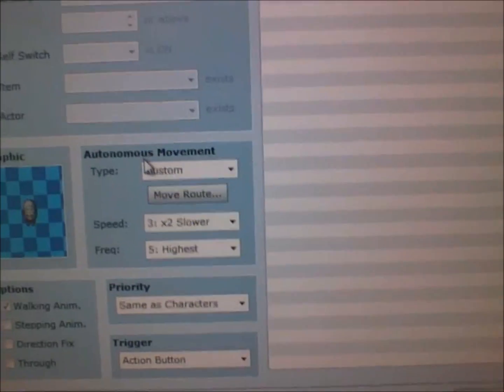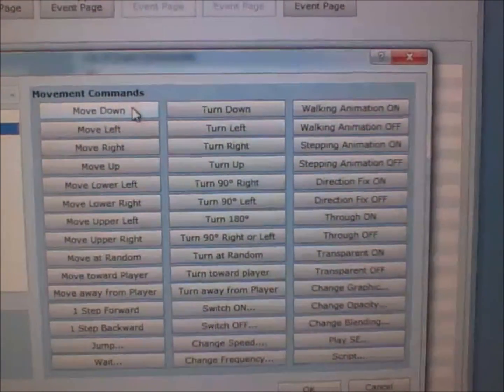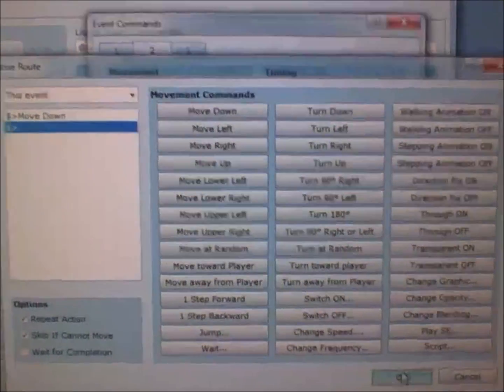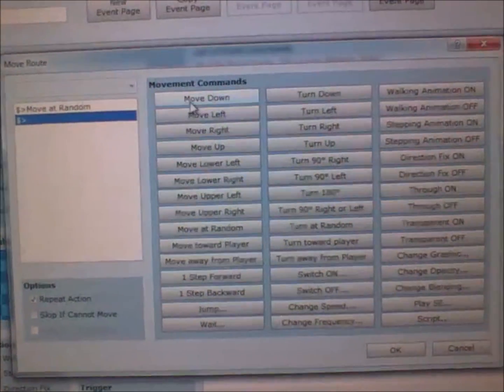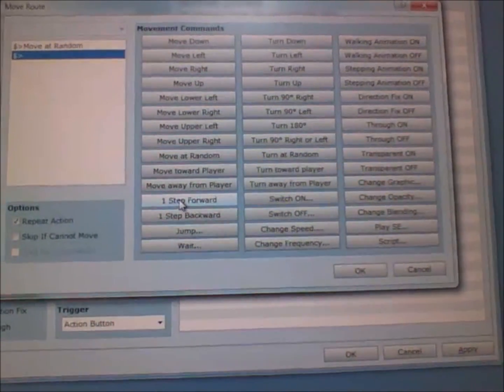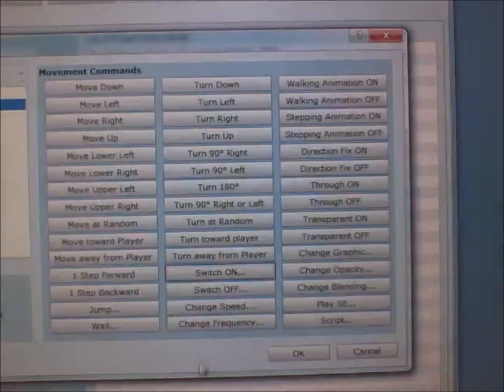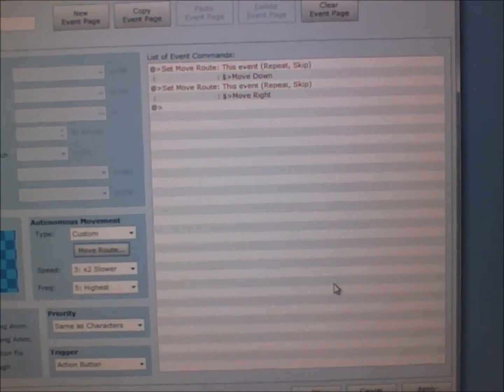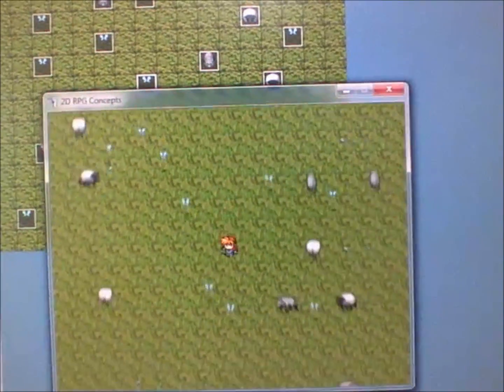RPG Maker VX Tutorial #3 - Intermediate - Autonomous Movement NPCs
This is my 3rd tutorial. It will talk to you about the 'Autonomous Movement' feature in RPG Maker VX and how it can be used with events and NPCs to create a livelier overall environment for the game.